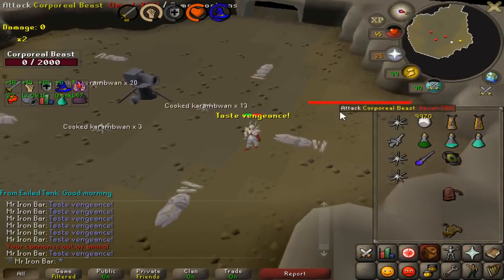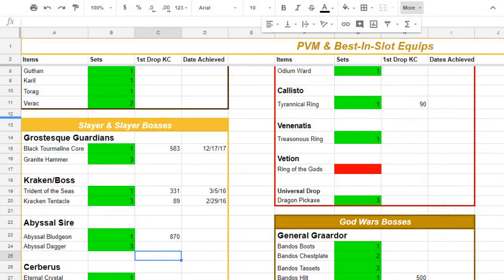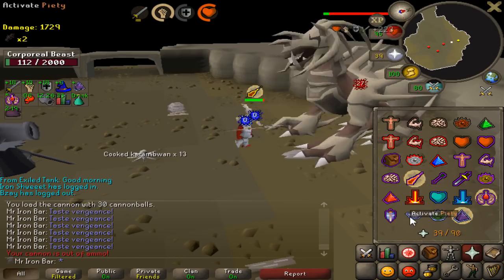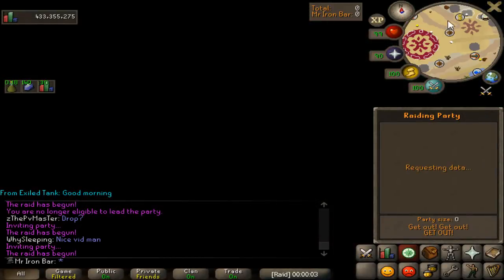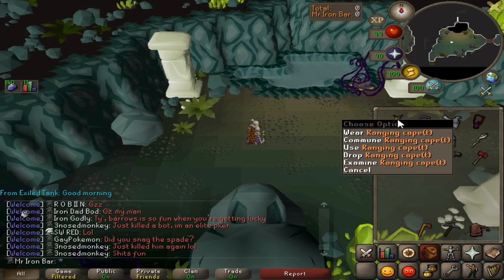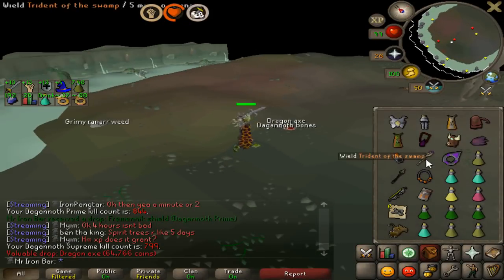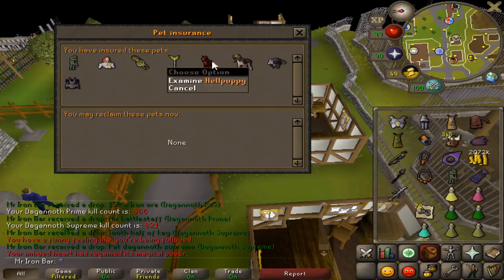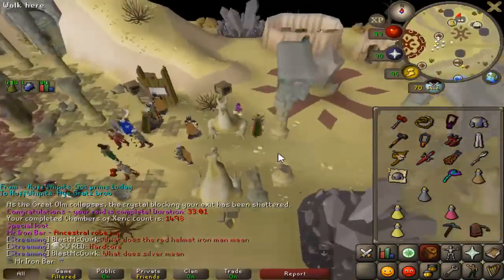Surprise Drop Preparing for New Boss